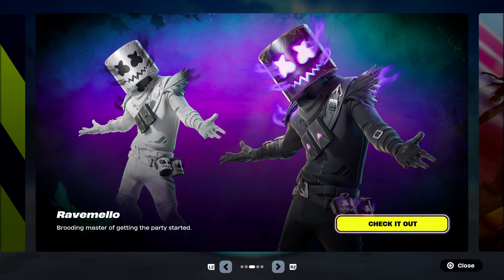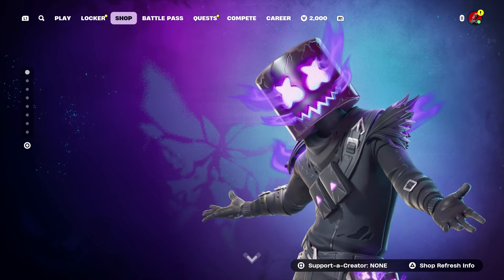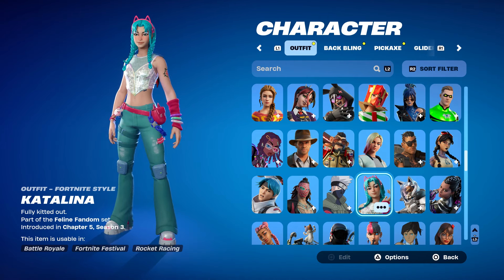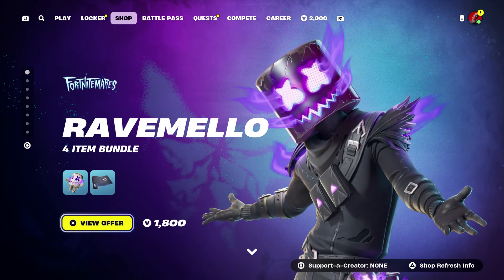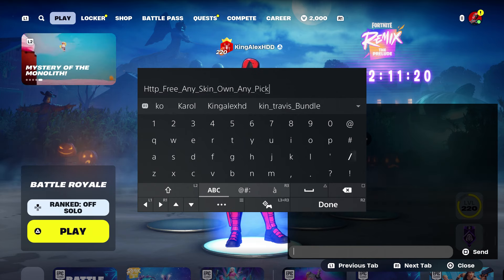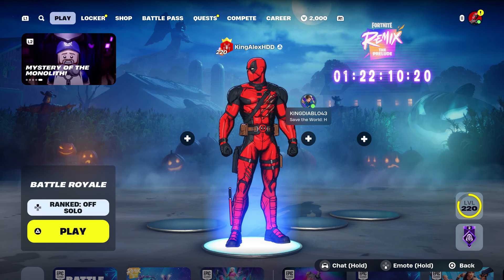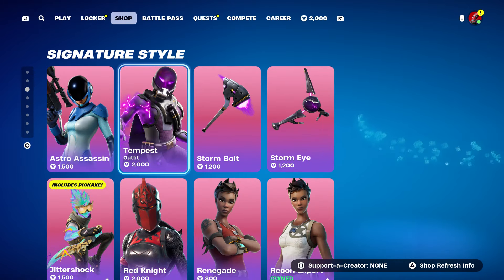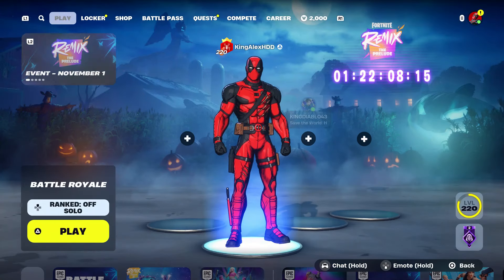*WORKING* How to Unlock Every Pickaxe in Creative for Free in Fortnite 2024! Free Any Pickaxe Glitch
How To Get EVERY Pickaxe NOW FREE In Fortnite (Unlocked EVERY Pickaxe)